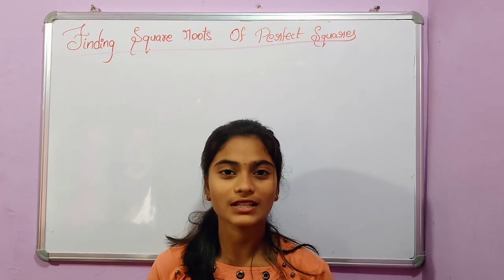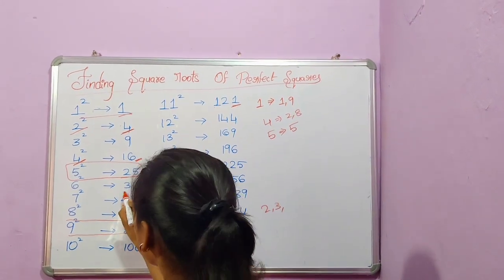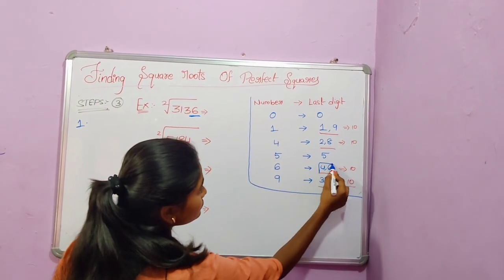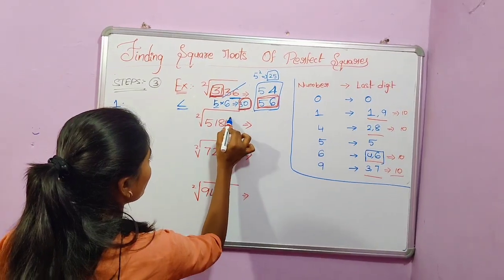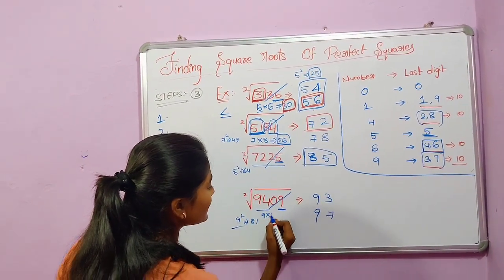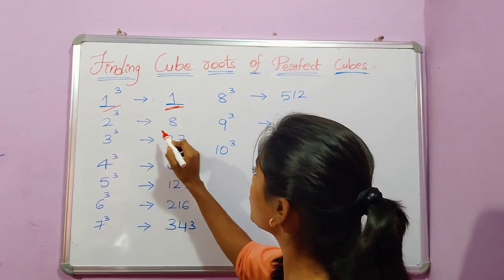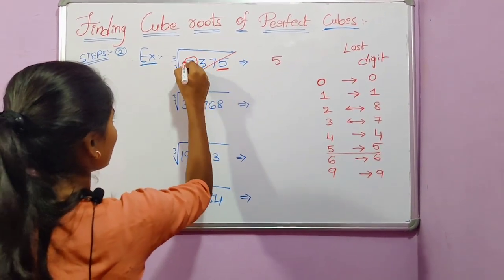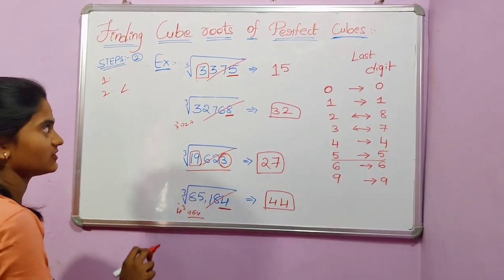Square Roots and Cube Roots, Simple way to learn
square roots and cube roots are very essential for the competetive exams and it is very simple to understand